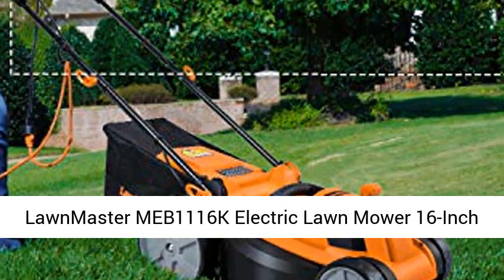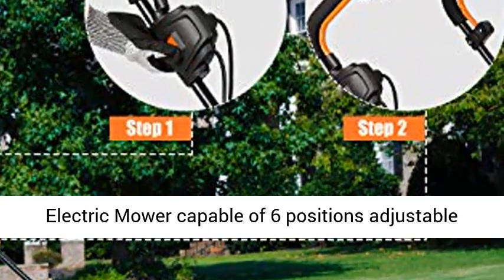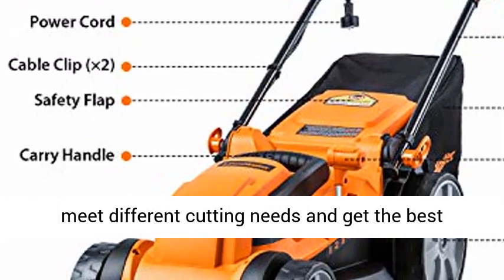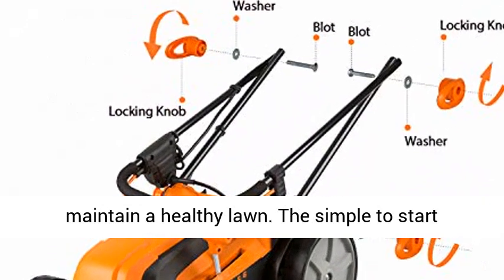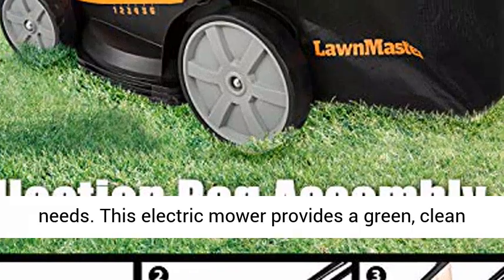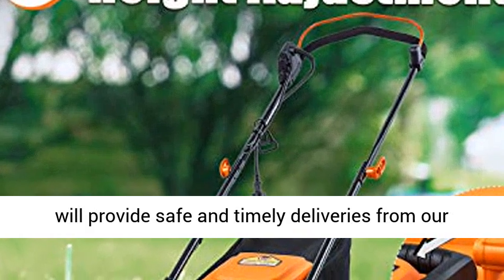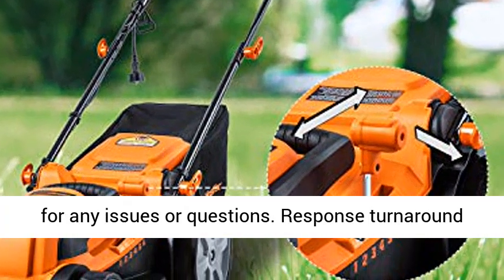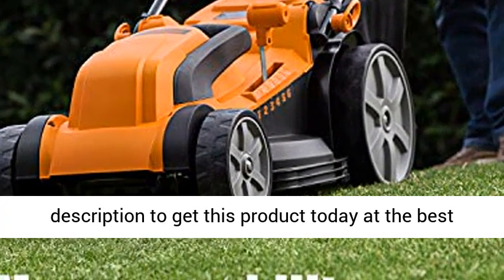LawnMaster MEB1116K Electric Lawn Mower 16-Inch 12AMP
☑️ Review

【16-INCH Cutting Width & High Efficiency】With a 16-inch metal steel blade,Electric Lawn Mower with 12AMP powerful motor provides a speed of 3500RPM

【6 CUTTING POSITIONS】 From 1" - 3", with a one touch height adjustment lever

【Adjustable Handle & Efficient Grass Collection 】 Grass Collection rate of 8 Gallon Large Capacity grass bag is up to 98%. Lawnmowers are designed for 3 adjustable handle length

【Folded & 32lbs Lightweight】The wheels are 6.69” and 8.86” in size, only 32lbs, easy to rotate, labor-saving and easy to control

【Purchase Guarantee】Priority shipping service from our US warehouse and professional customer service team